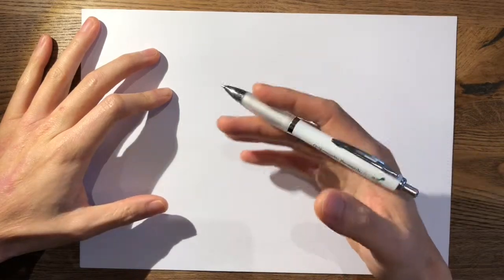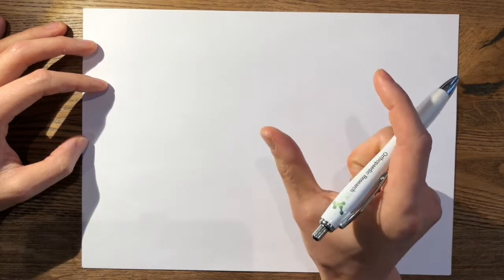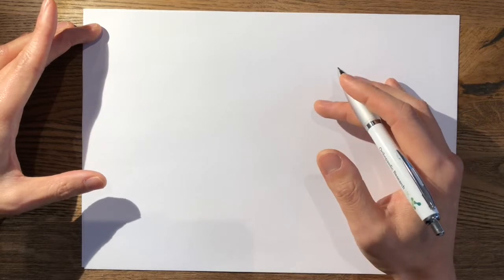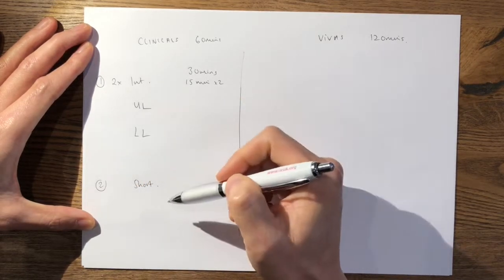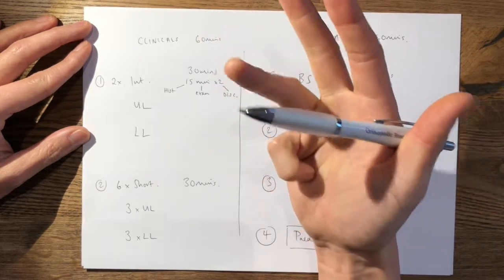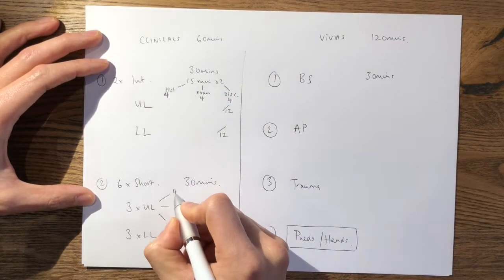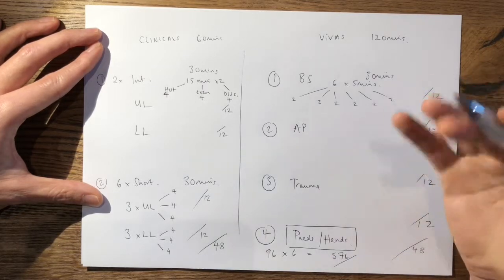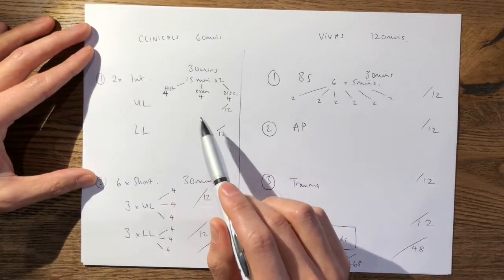1 Introduction Diagrams for FRCS Tr&Orth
Introduction for FRCS Tr&Orth
Explanation of Exam format for FRCS Tr&Orth and scoring opportunities